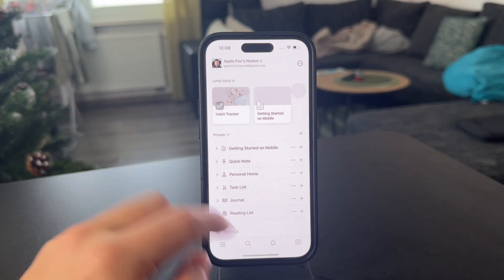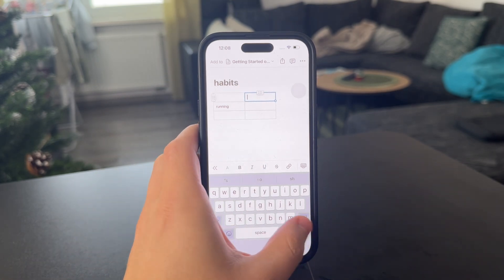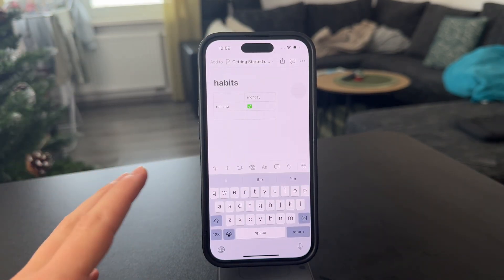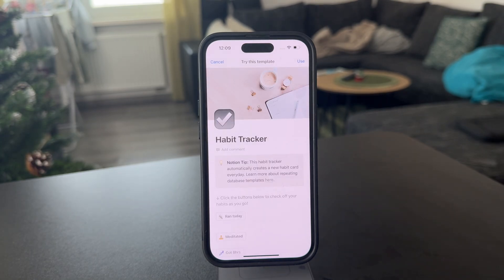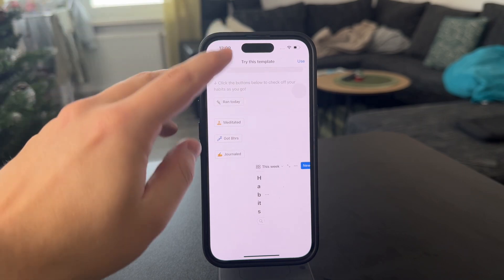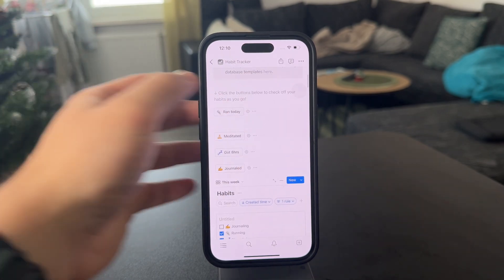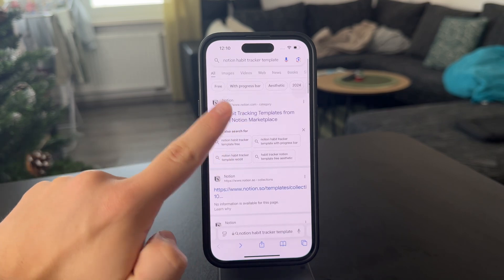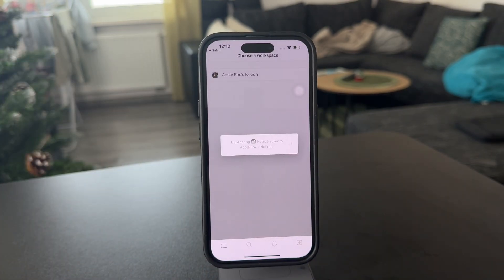How to Use Notion for Habit Tracking on iPhone (tutorial)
In this video, we’ll walk you through using Notion to track your habits on your iPhone. Learn how to set up a custom habit tracker, stay organized, and monitor your progress with ease. Watch now to make habit tracking more effective and personalized!